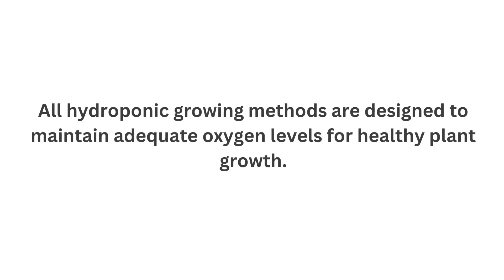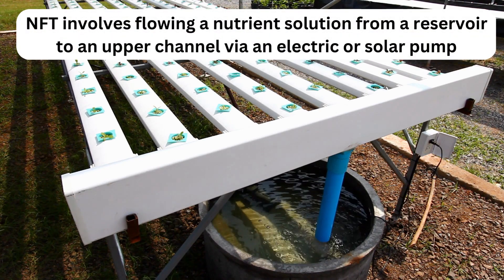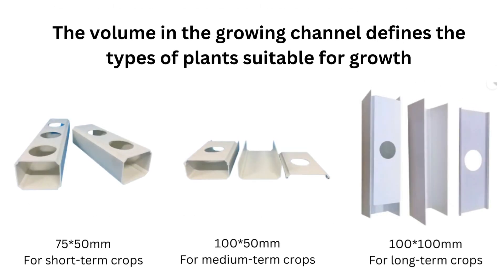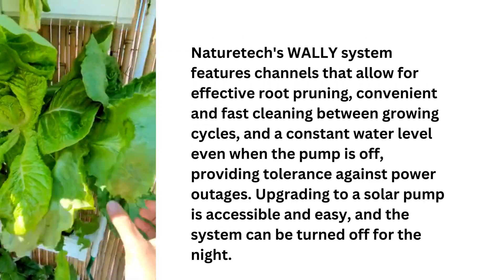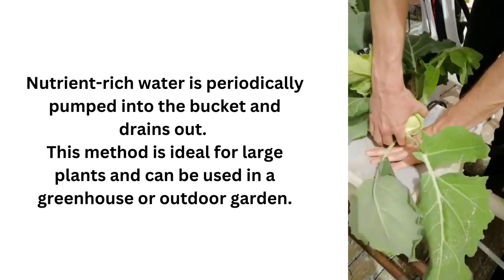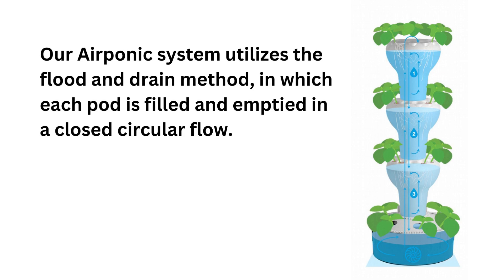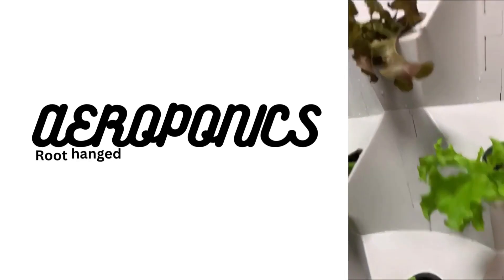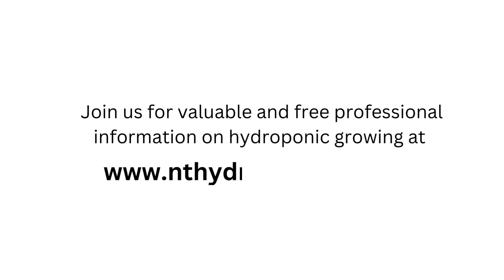Hydroponic Growing Methods - Chapter 7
Hydroponics is an innovative approach to growing plants without soil.

It uses an aqueous solution of nutrients to nourish plants and enable them to thrive without soil. Get to know today the different hydroponic growing methods and how to use them to create a thriving hydroponic garden and get the most out of your plants.

Visit us at NTHydroponics.com and find the hydroponic kit that's perfect for your home.

Learn how to harvest lettuce in 30 days in 10 simple steps